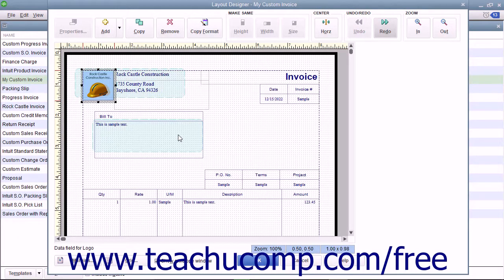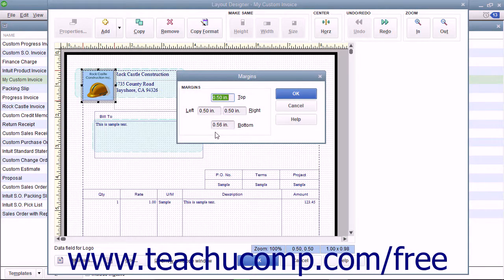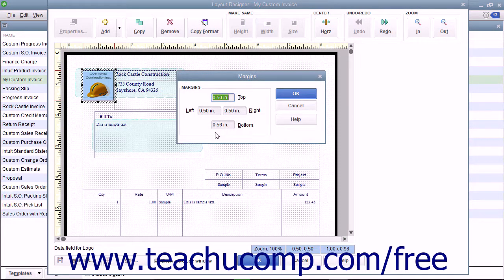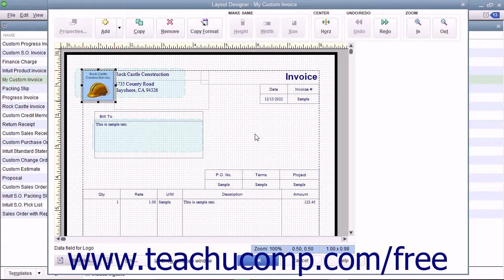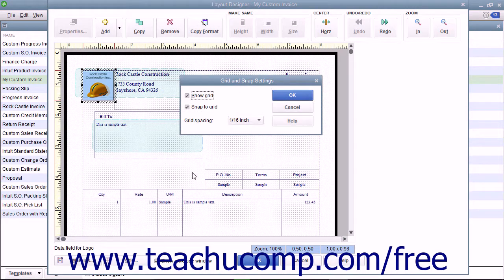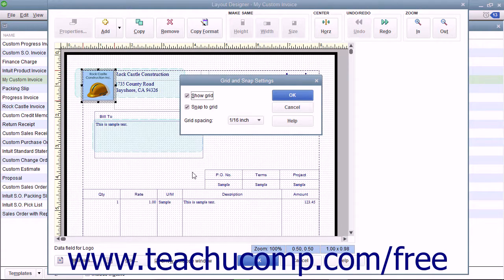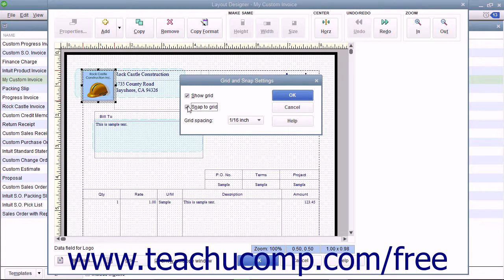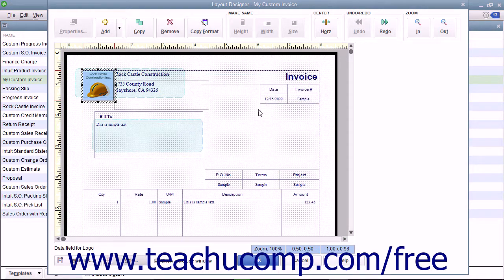QuickBooks Pro 2018 Tutorial Changing the Grid and Margins in the Layout Designer Intuit Training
Learn about Changing the Grid and Margins in the Layout Designer in QuickBooks Pro 2018 A clip from Mastering QuickBooks Made Easy. - the most comprehensive QuickBooks tutorial available. Visit us today!